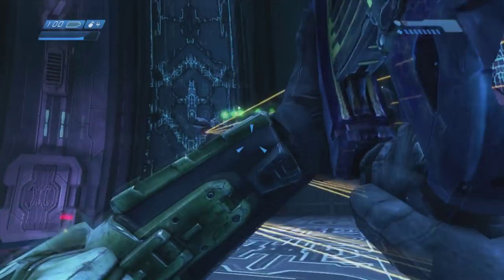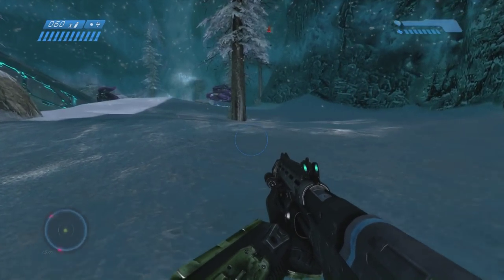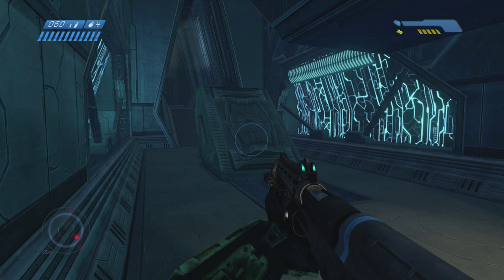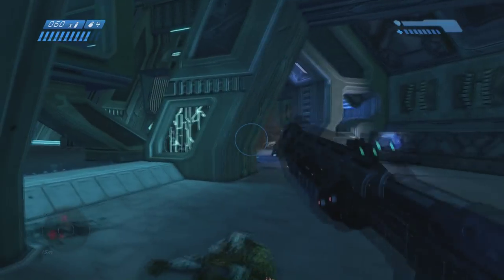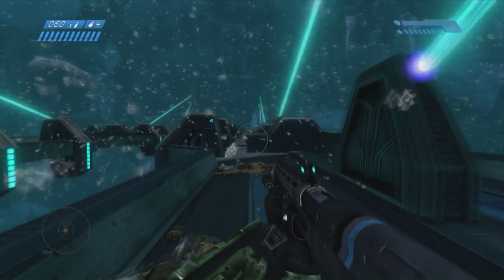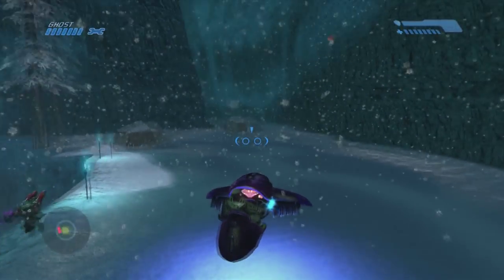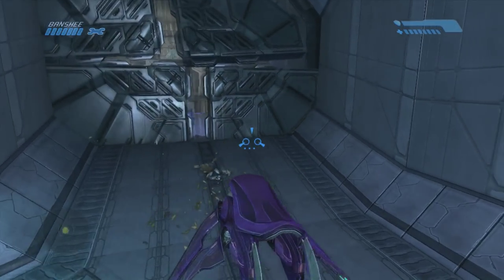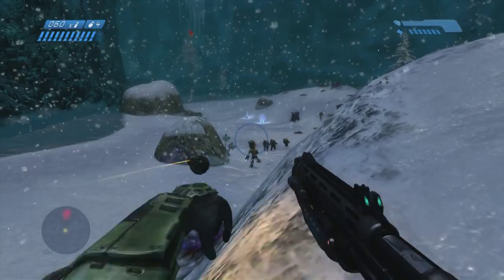Halo CEA - Look Out For The Little Guys - Achievement Guide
Guide for Halo: Combat Evolved - Anniversary's "Look Out for the Little Guys" achievement.

Level - Two Betrayals
Difficulty - Heroic (or higher)
Skulls - Bandana

Follow me on:

Mixer - HaloCompletionist